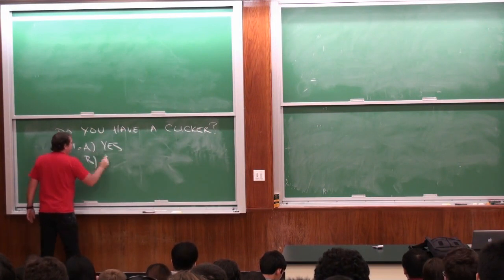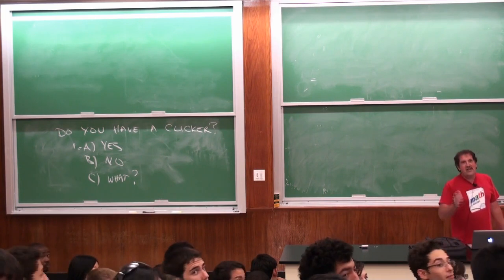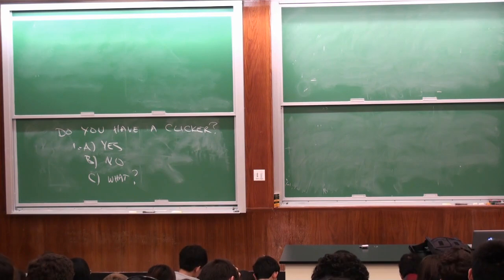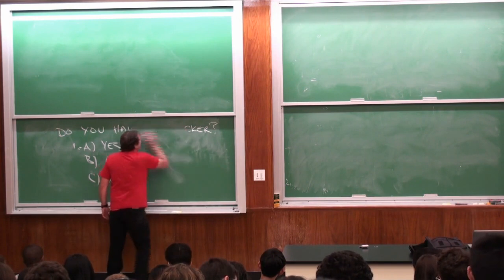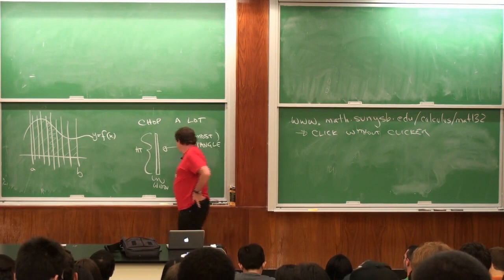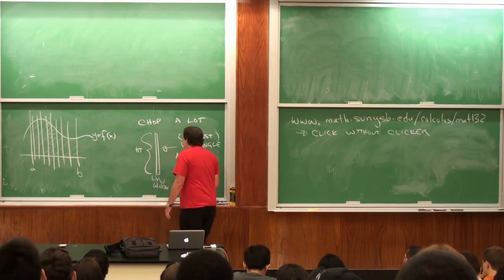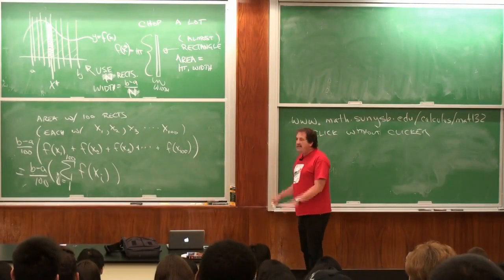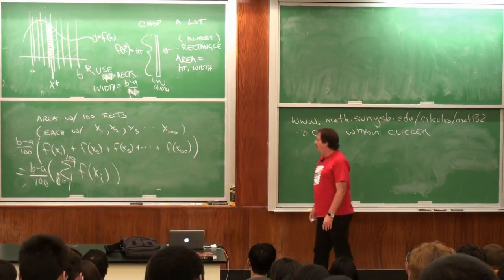MAT132 Lec 2 2011 09 02 Definition of the Integral review SUNY Stony Brook